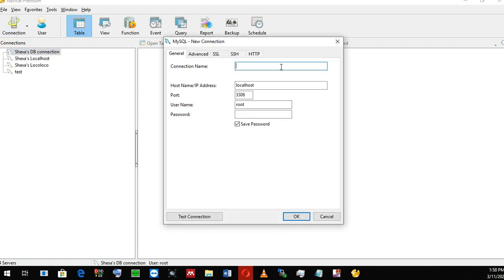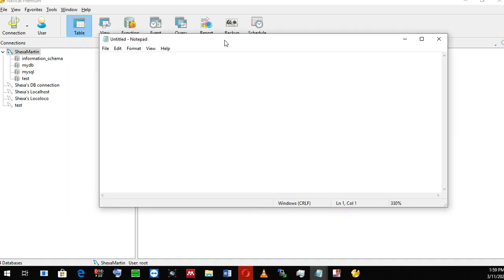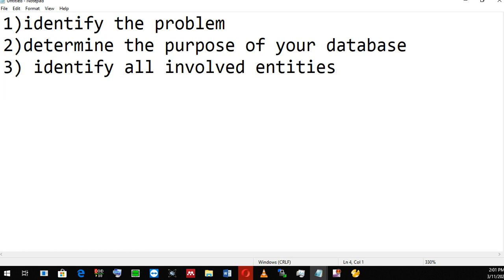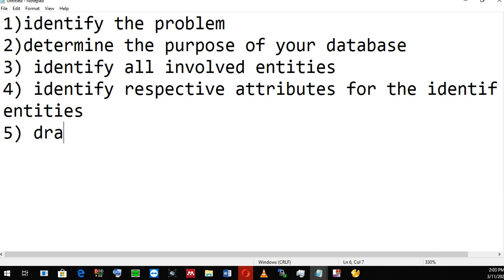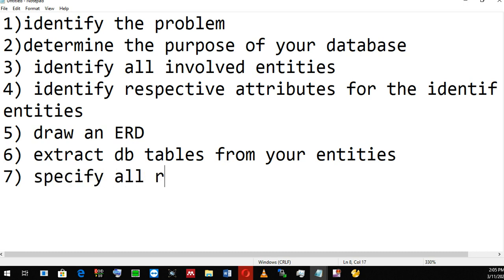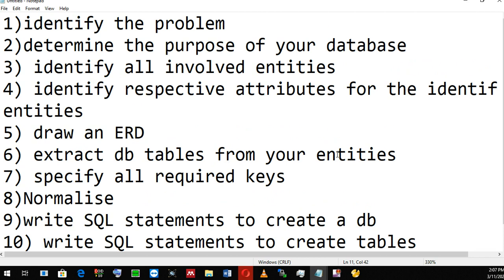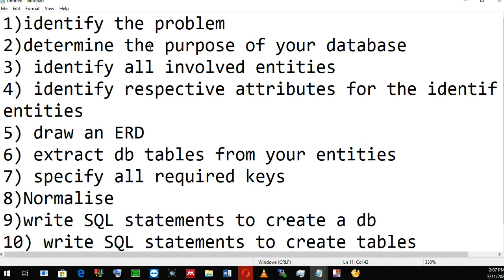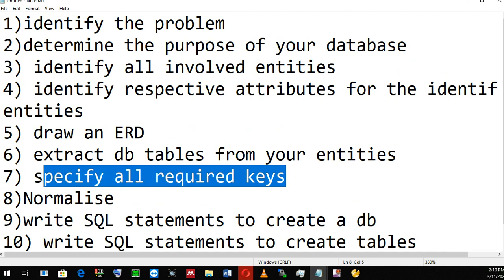Steps involved in database creation